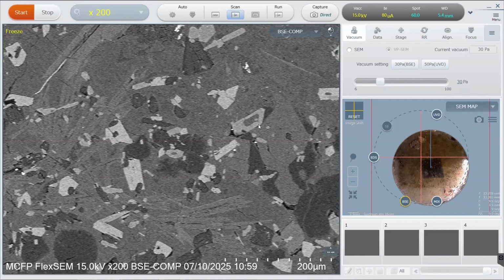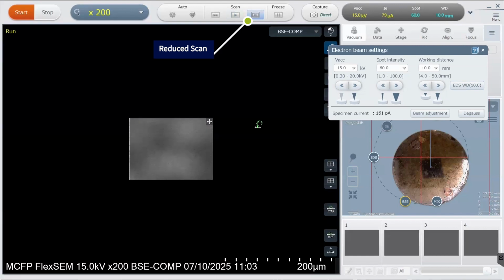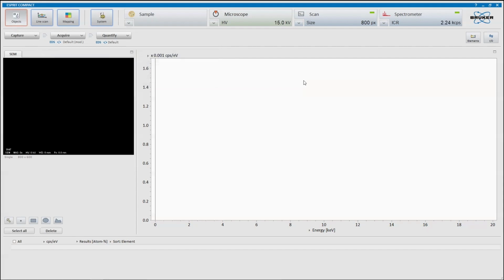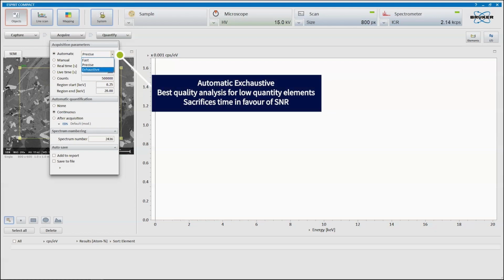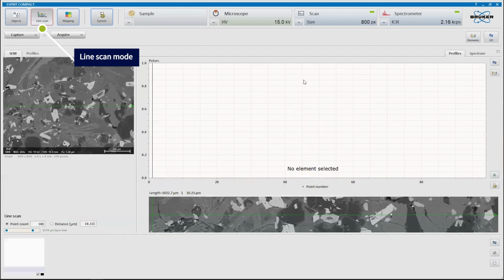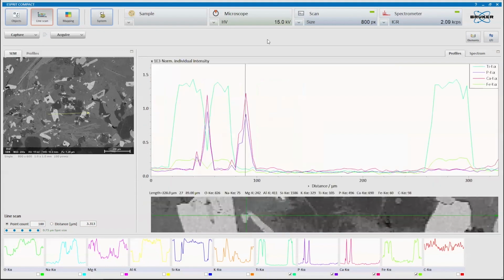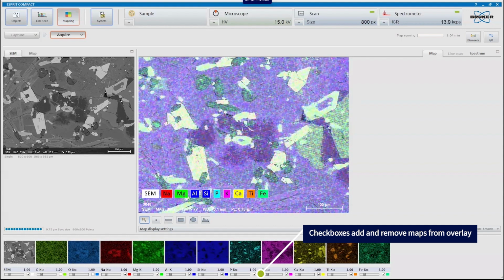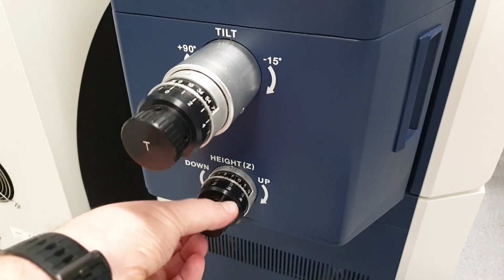Bruker Quantax EDX Training on FlexSEM (SEM-EDX training)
Basic video training for optimisation and operation of the Bruker Quantax 80 EDX system and Esprit Compact on the MCFP FlexSEM

00:00 Startup and find your region of interest
01:38 Optimise the working distance
07:01 Start the EDX system and prepare the software
09:17 Choosing the right EDX mode
10:31 Objects mode
15:21 Analysing Objects mode spectra
19:12 Line scan mode
21:59 Analysing Line scans
24:32 Mapping mode
29:50 Analysing Mapping data
33:11 Shutting down the EDX system